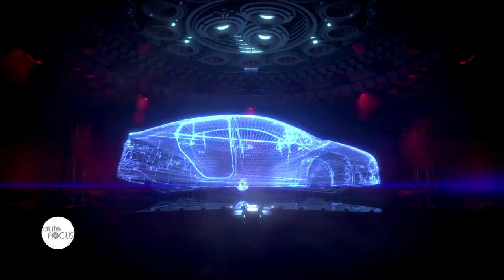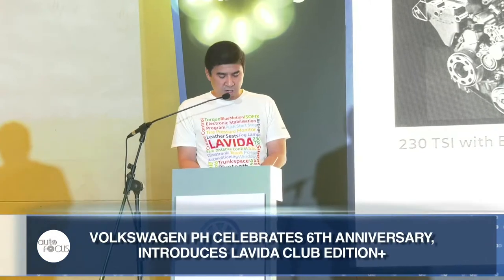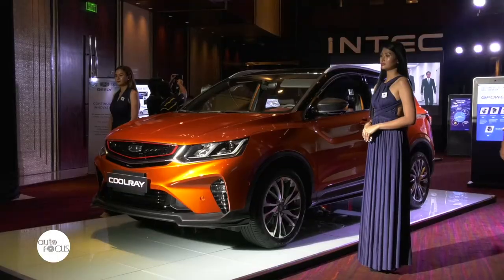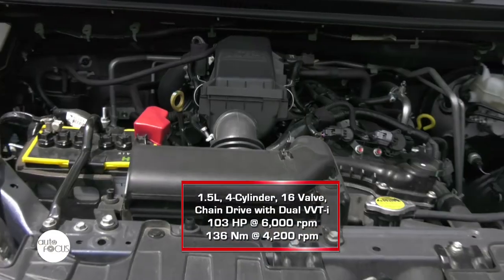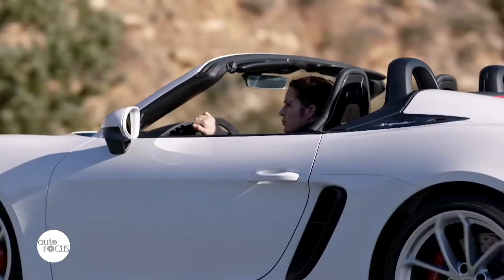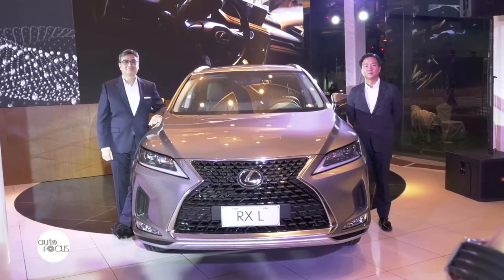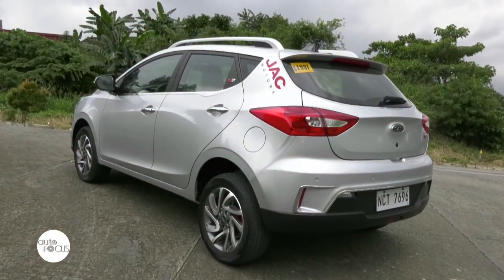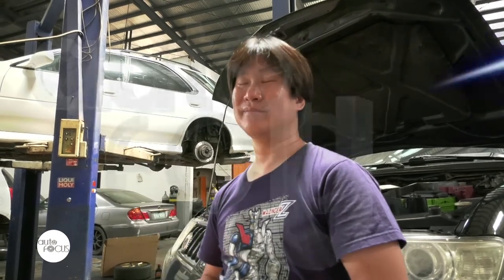HD Auto Focus October 12, 2019 Full Episode